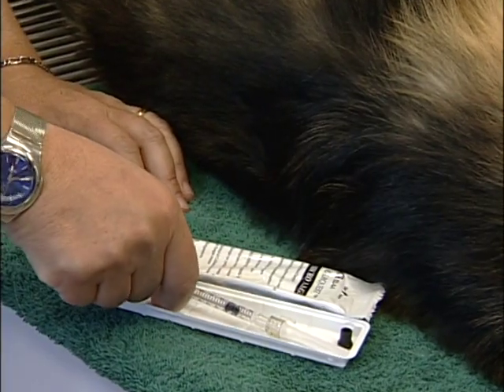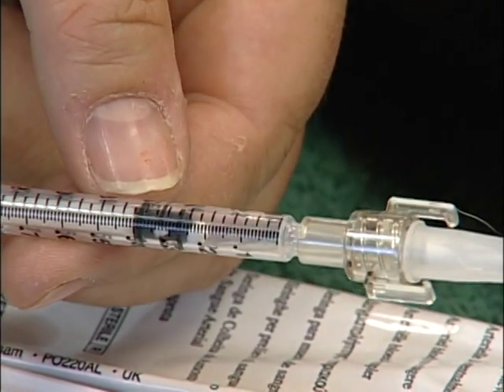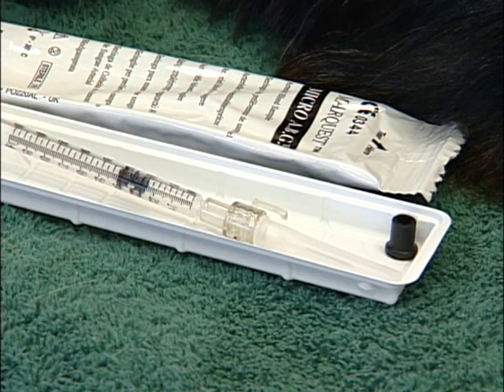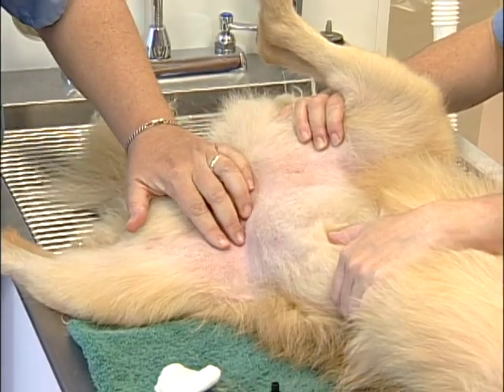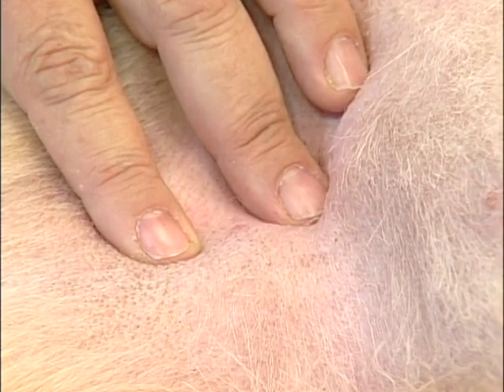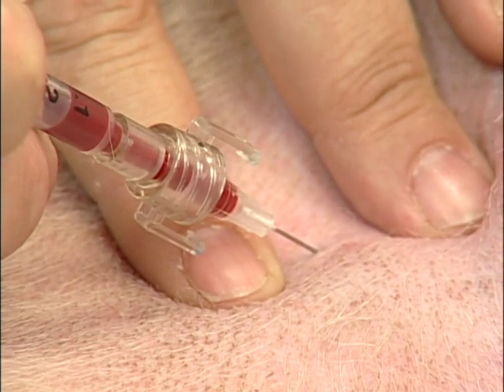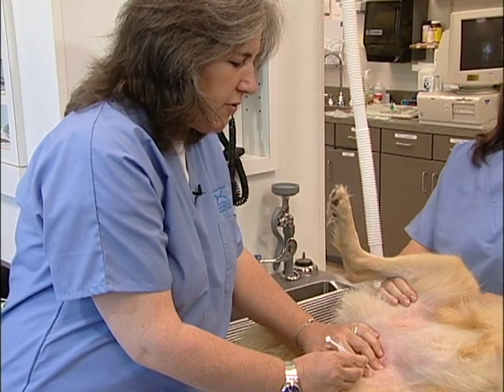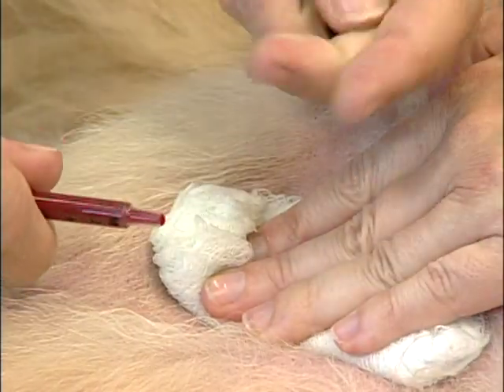Arterial Blood Sampling In Dogs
How to easily and safely collect arterial blood sample from Dogs for blood gas analysis..
by Nancy Sheffran RVT, VTS ( ECC )
Video Courtesy: Pfizer Animal Health